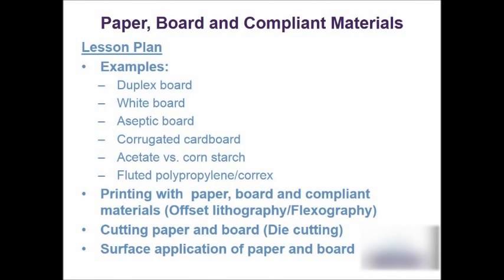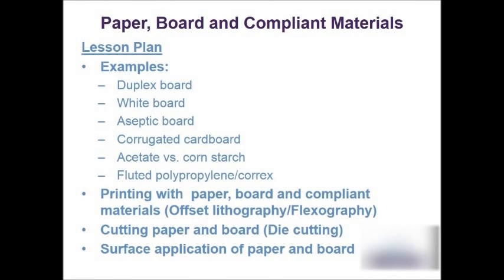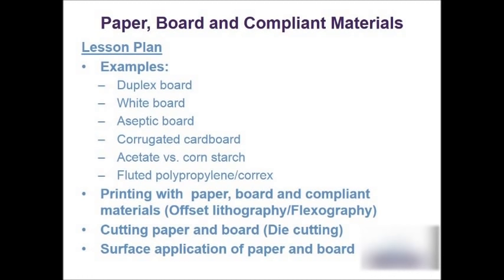Paper Board and Compliant Materials